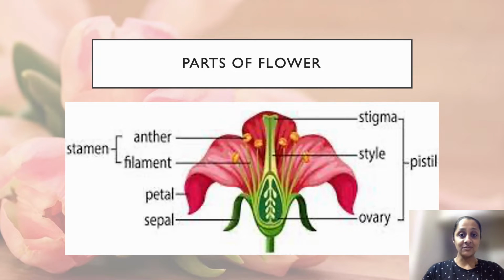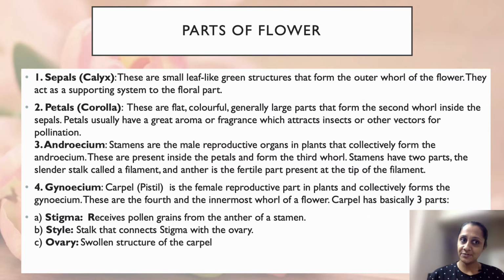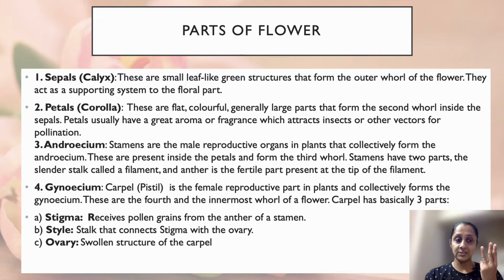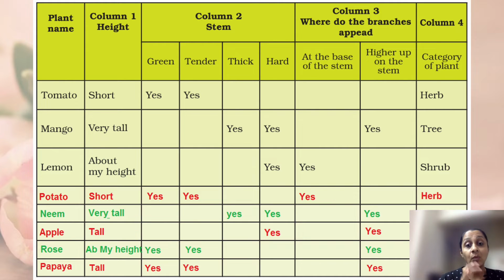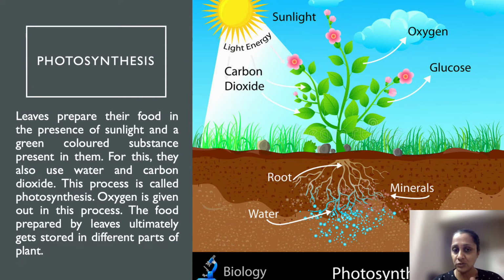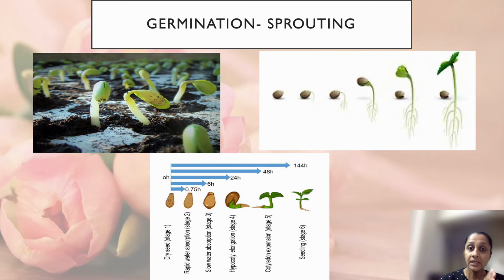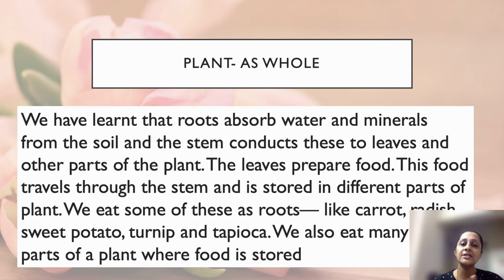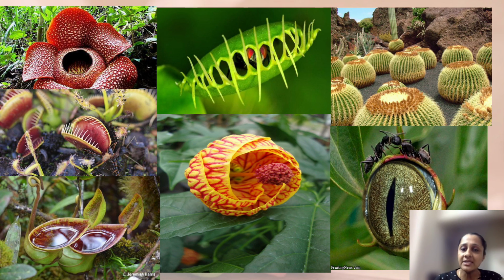CBSE-Class6-Ch7-Plants-Flowers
NCERT
Class 6 Chapter 7 Plants
This video talks about various parts of flowers, their functions, types of roots and photosynthesis in detail.
Viewers and subscribers are free to ask questions which will be answered in detail.